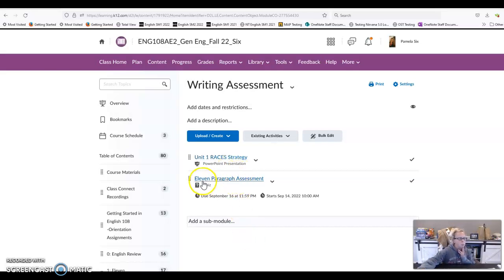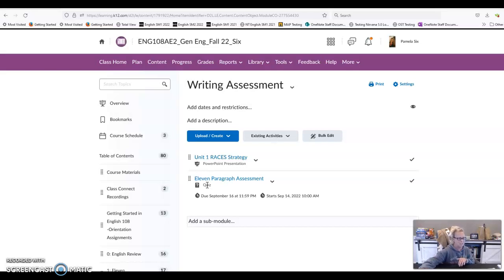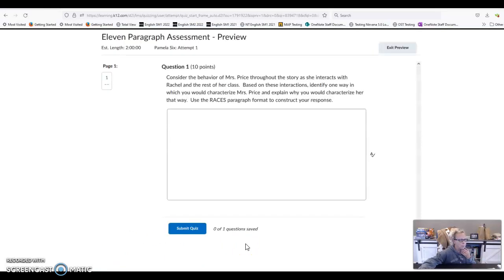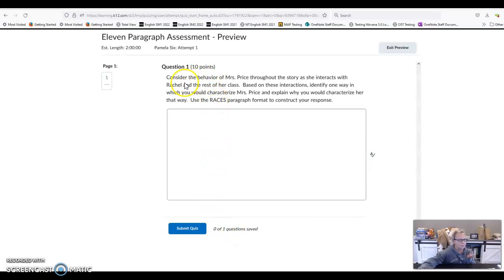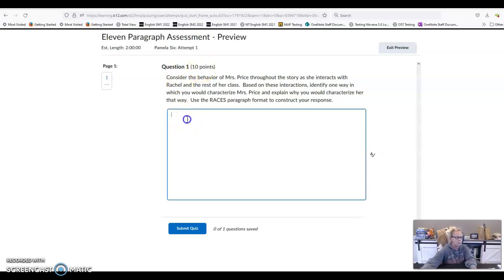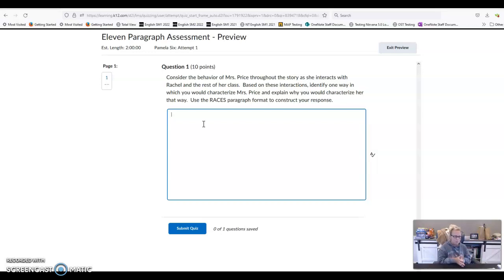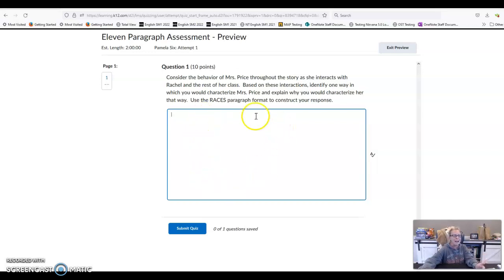Unit 1 Eleven Writing Assessment